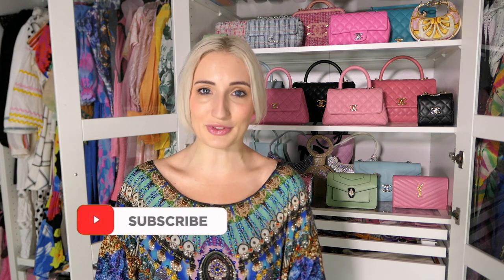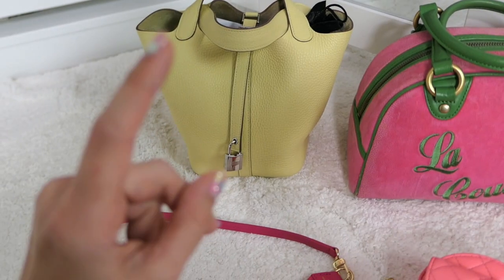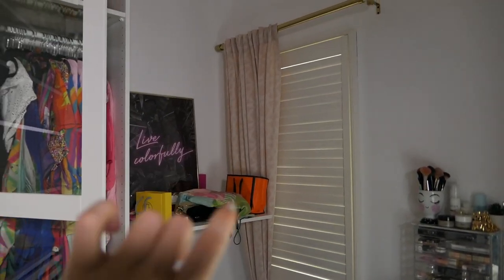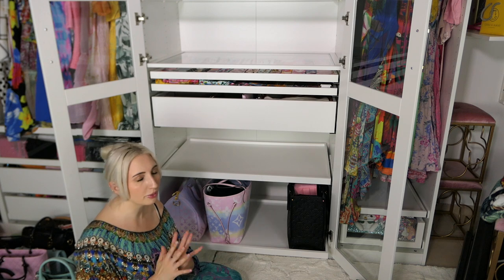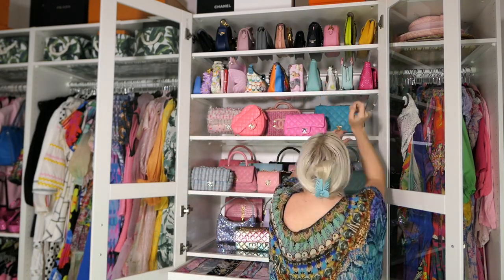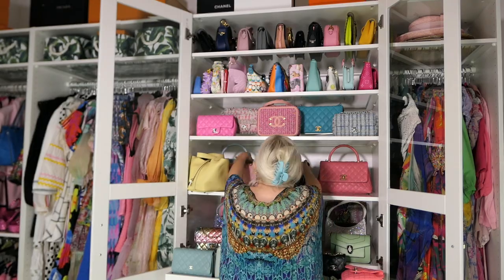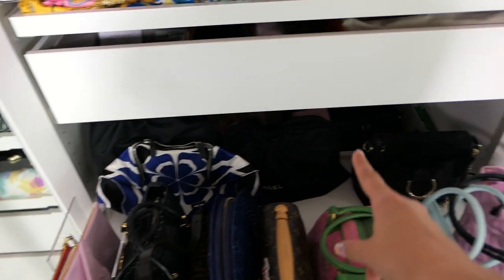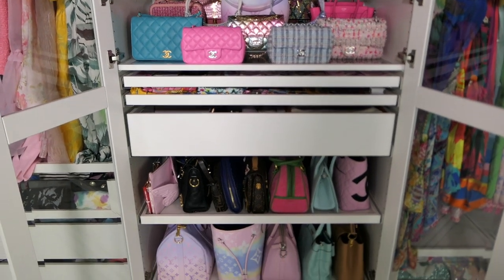ORGANIZING MY DESIGNER HANDBAG COLLECTION 2022 | Plus Handbag Storage Tips | Ikea Closet Hack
Hi Loves! It's time to reorganize my Handbag collection. I have outgrown this display, but we are moving in less than 6 months so I am making it work the best I can. I mention some helpful tips for storing your designer handbags and explain why designed this Ikea Pax system the way I did to suit my handbag collection.
xx Morgan

Filming Equipment

Music